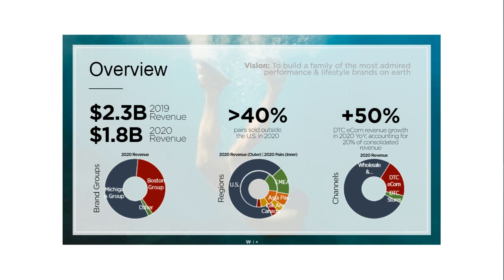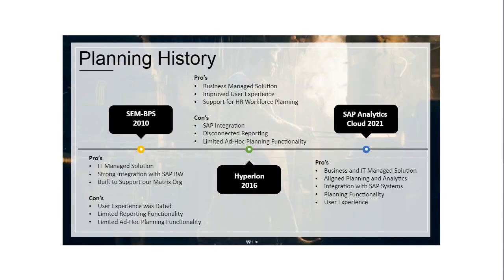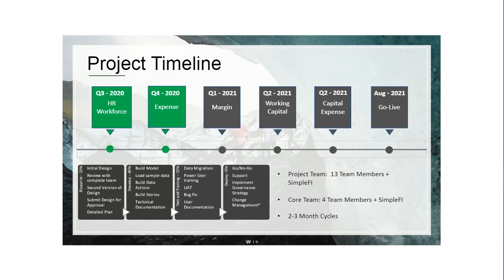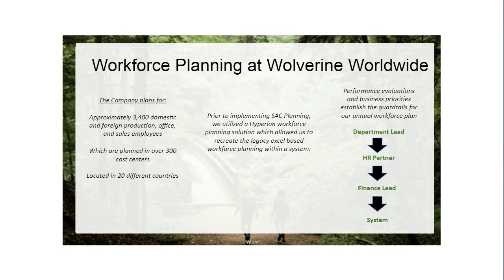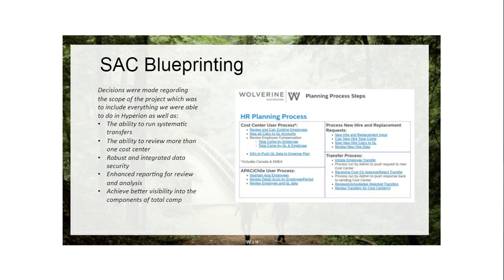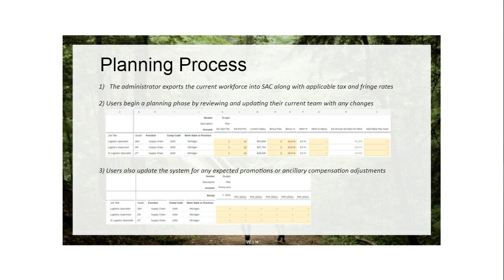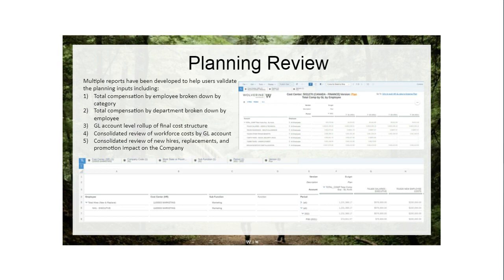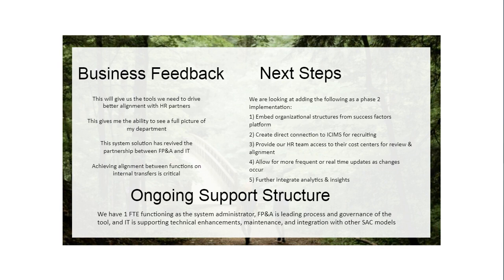Wolverine Customer Use Case: HR planning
HR planning – step by step with Wolverine and SAP Analytics Cloud
Hyperion Planning Replacement